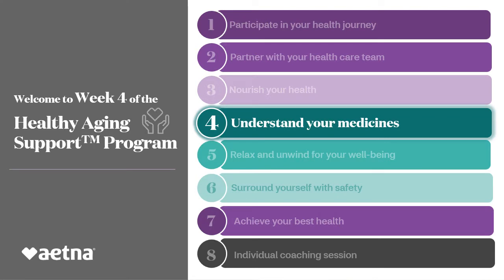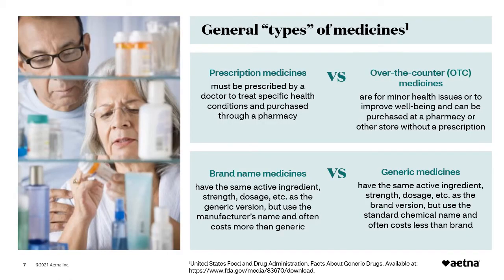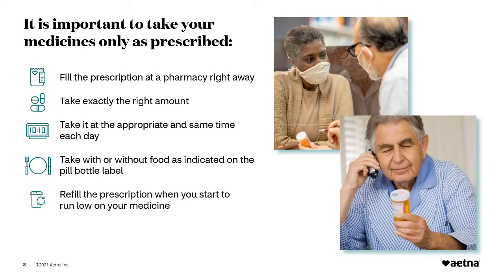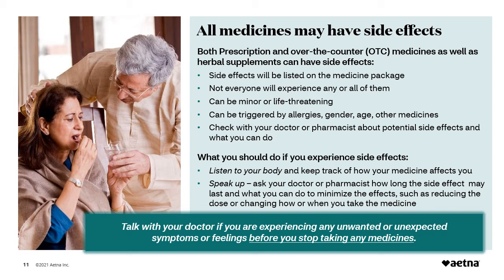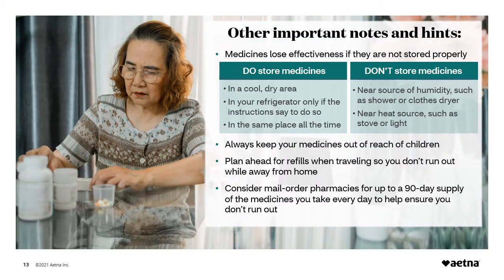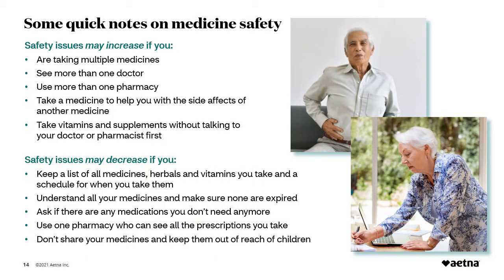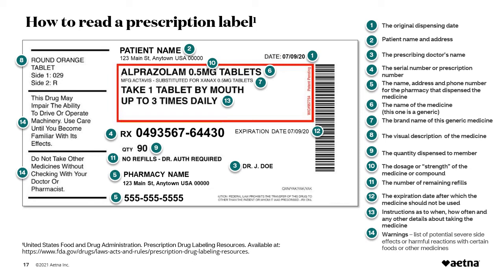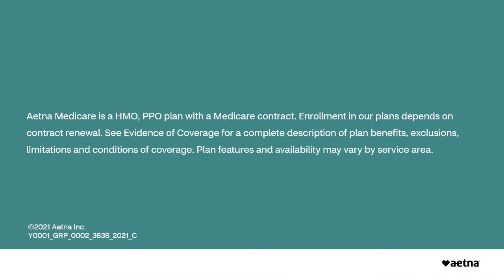Understand your medicines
Learn why it’s important to take your medicines as prescribed, what to do if you experience side effects and how to manage multiple medicines.